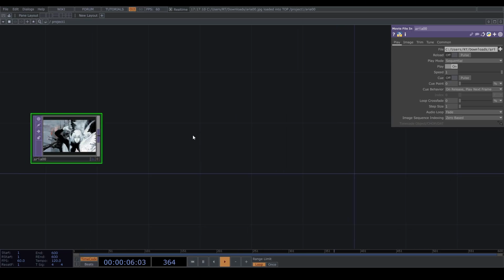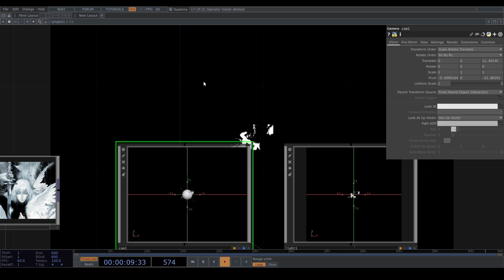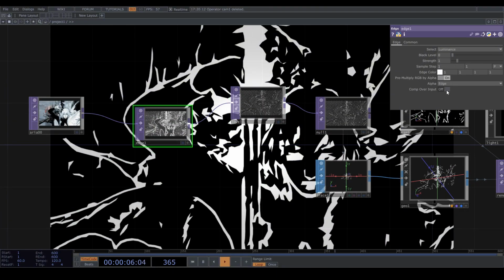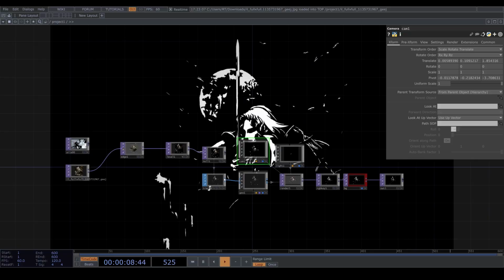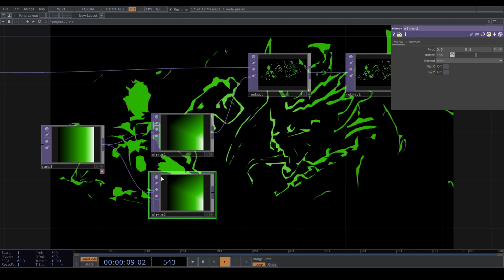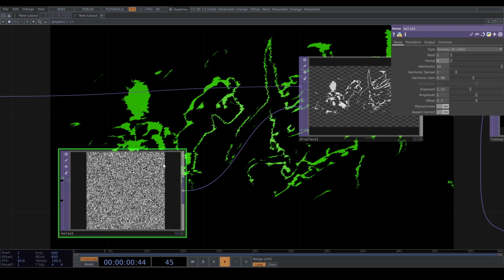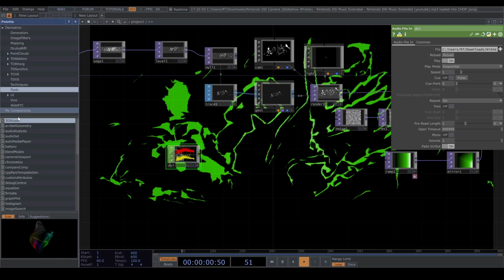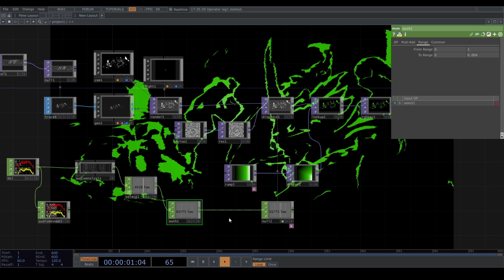TouchDesigner Trace Tutorial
A video where I show you how to make a simple project in TouchDesigner revolving around the Trace SOP and a simple rendering system.

This is a highly experimental software and this serves as a basis for a simple project that you may want to follow along with.

It does get a bit off the rails but it's to show off how far experimentation can get you in this software.